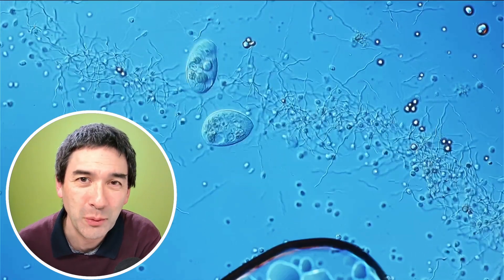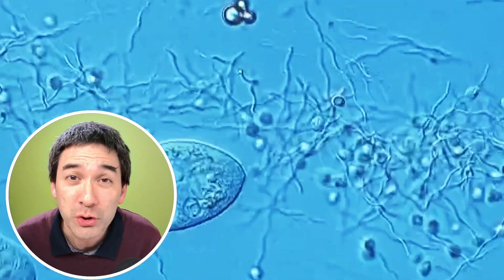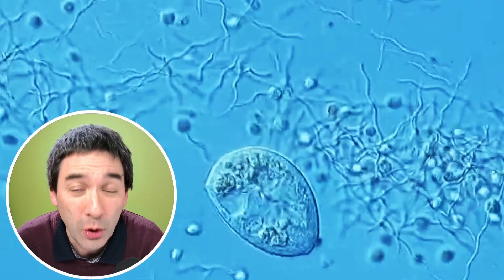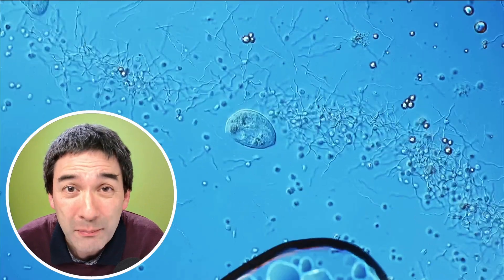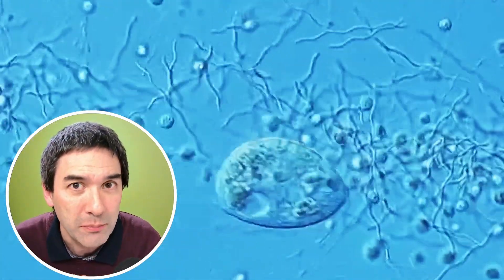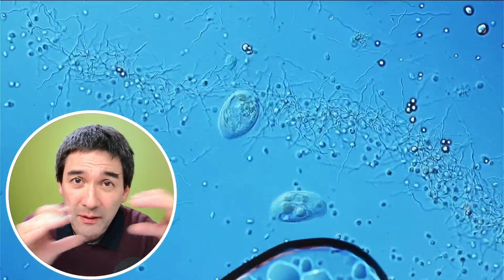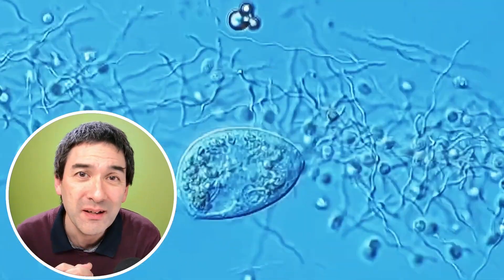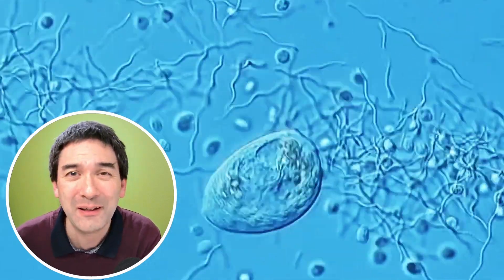Are these bacteria dangerous?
In today’s video, I explore some fascinating spiral-shaped bacteria known as spirochetes, found in a water sample from a local pond. After adding a bit of food to the sample and letting it sit for a few days, I was thrilled to find these bacteria along with several ciliates and Paramecia. Interestingly, these spirochetes are almost the same size as the ciliates, creating an unusual size comparison!

I also discuss the precautions needed when handling certain bacteria, as some spirochetes are associated with diseases like Lyme disease. While these particular spirochetes came from pond water and aren’t necessarily dangerous, disinfecting the workspace afterward is essential to prevent any potential spread.

You’ll see how these organisms gather in areas with higher oxygen concentration—a behavior often seen with microbial life. Join me as I dive into the microscopic world, sharing the excitement and occasional surprises that come with each sample!